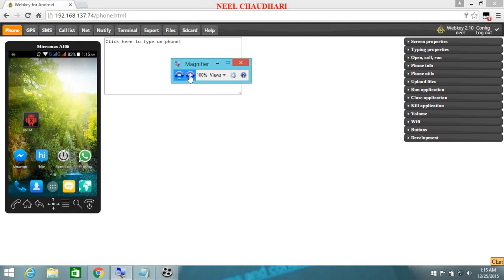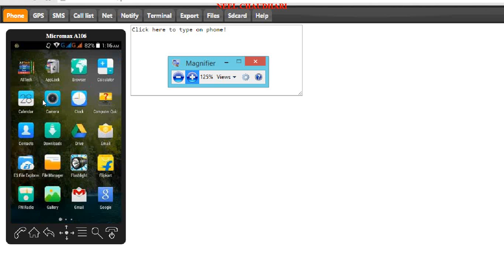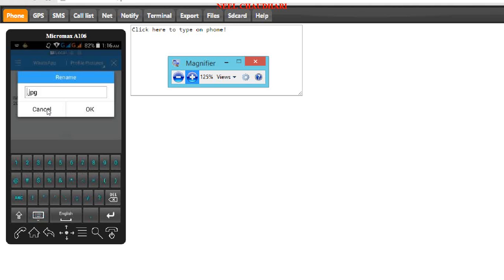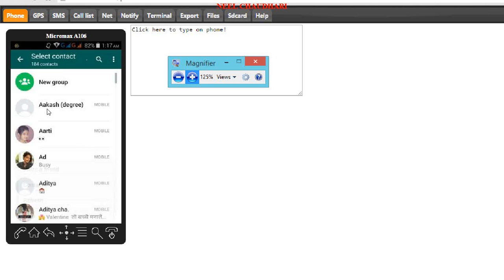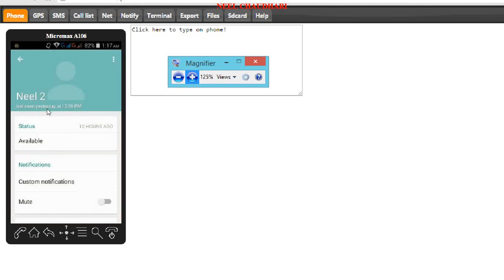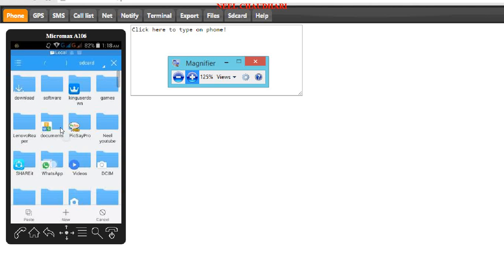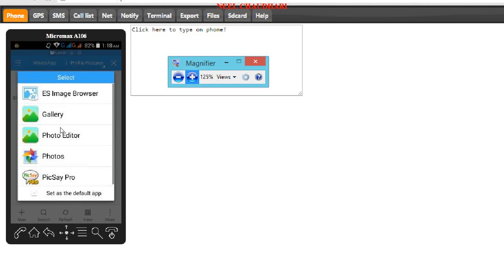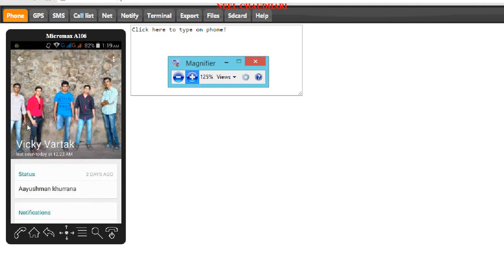How to change your friend's profile picture on whatsapp- BY NEEL CHAUDHARI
steps:

1.Any image Save it in /sdcard/WhatsApp/Profile Pictures on your phone.

2.Then rename it to your friend's phone number, including country code first. ...

3.Reopen WhatsApp , Refresh it and the picture should be there.

(changes are to be applied on your phone only,so simply take screenshot and send to your friends)
**Please note that-This method was working properly on old whatsapp versions **

  BHAVESH (VICKY) VARTAK.